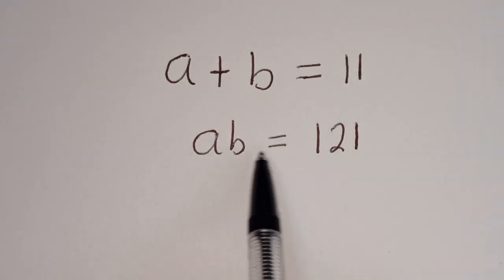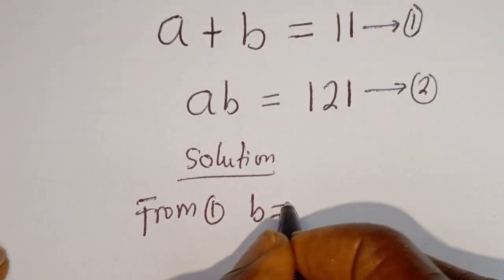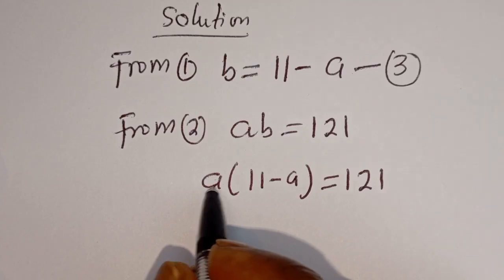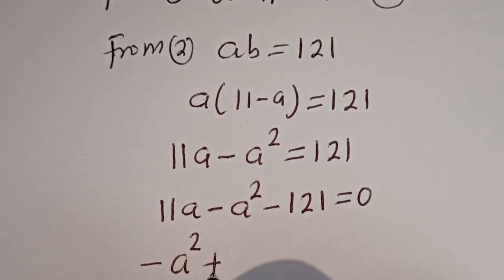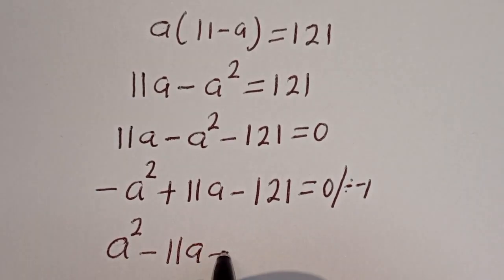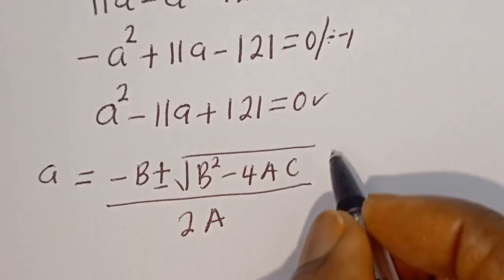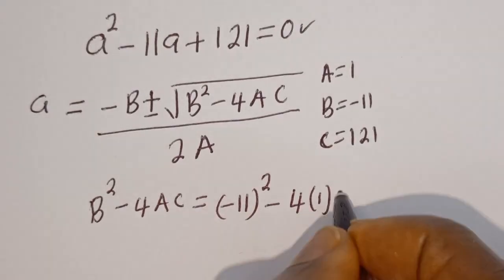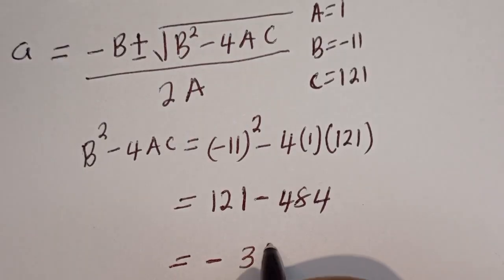Germany | Can You Solve This ? | Math Olympiad Algebra Problem